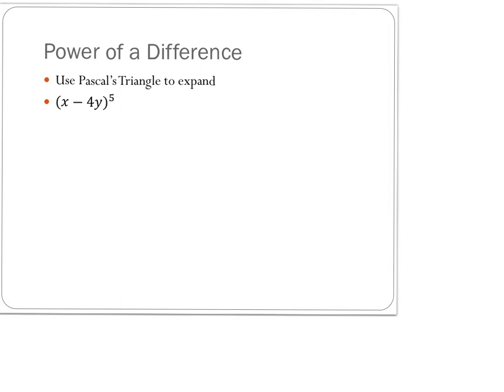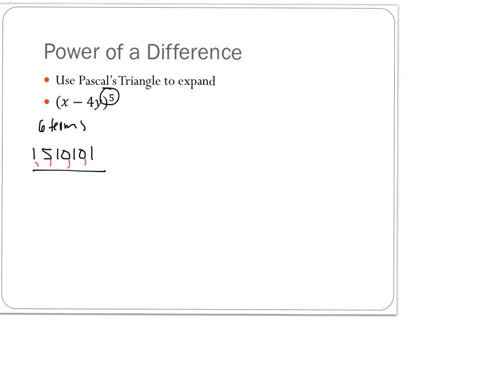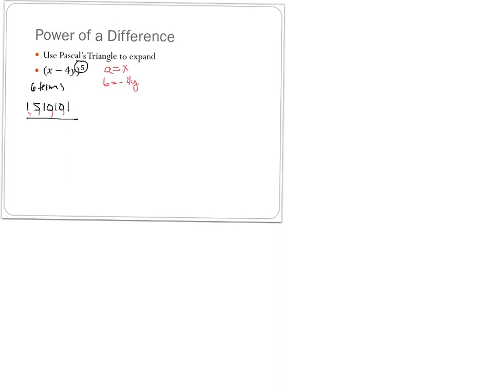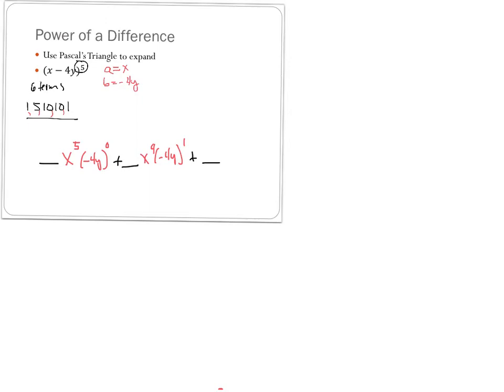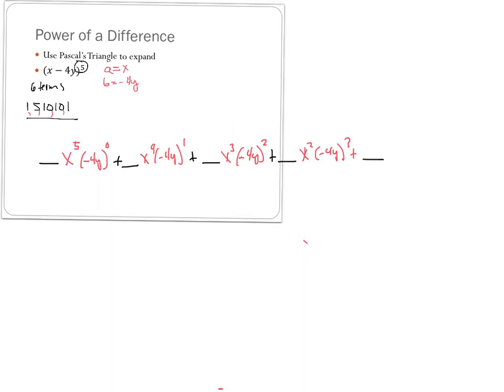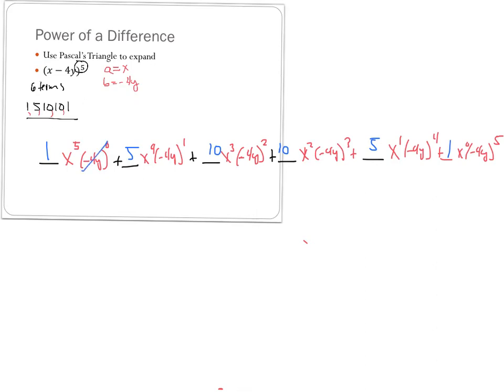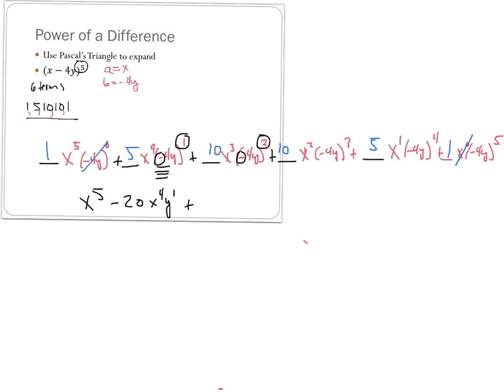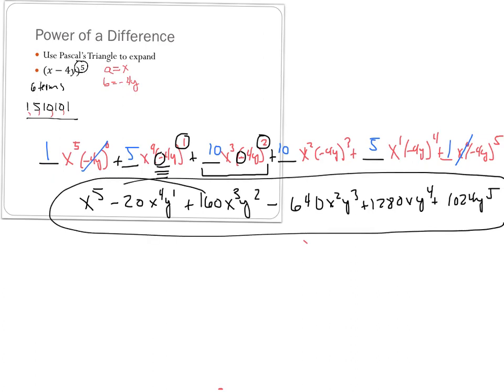15 5 binomial expansion power of a difference